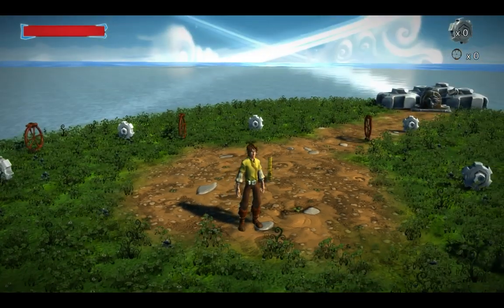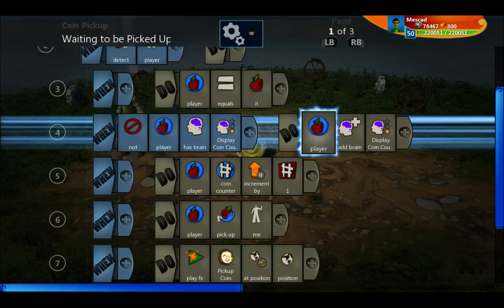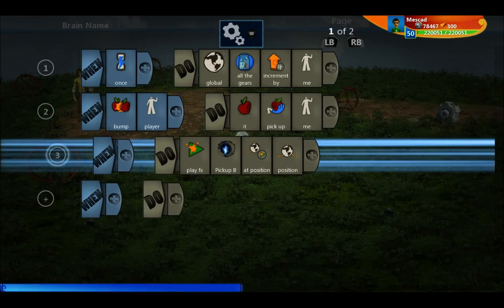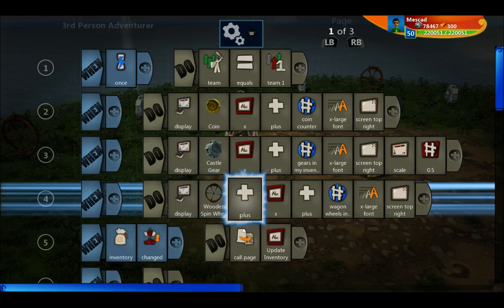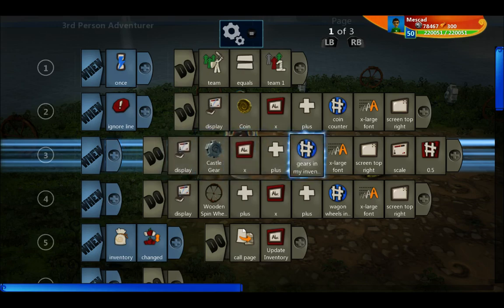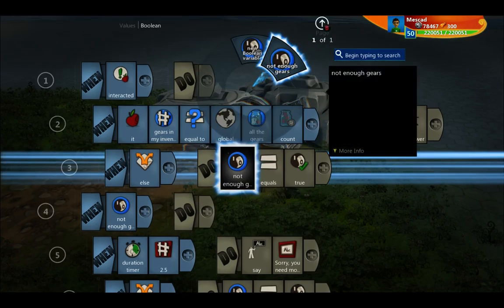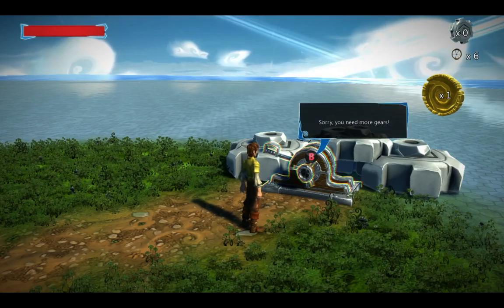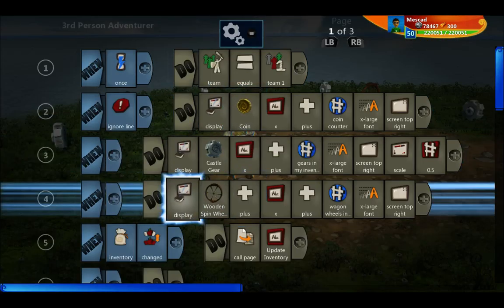Creating Collectables in Project Spark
This video demonstrates how to create collectable items in Project Spark, and use them to unlock puzzles. .